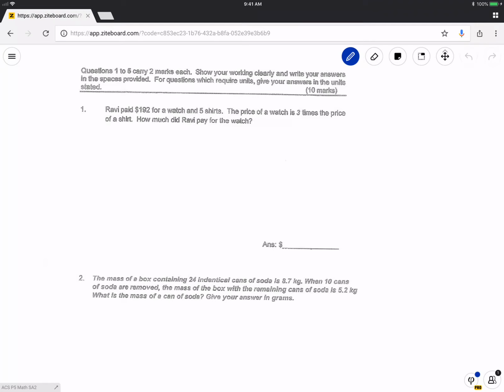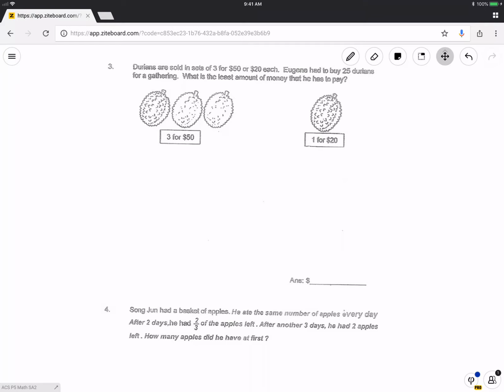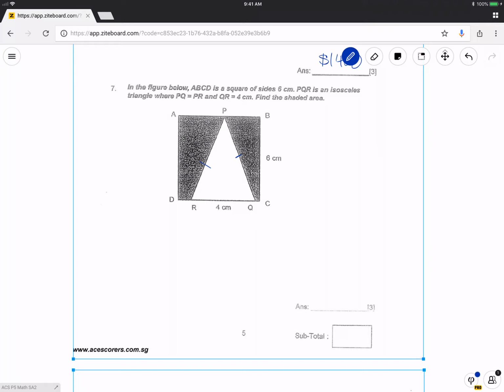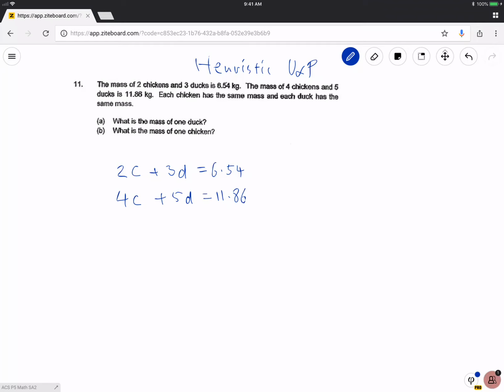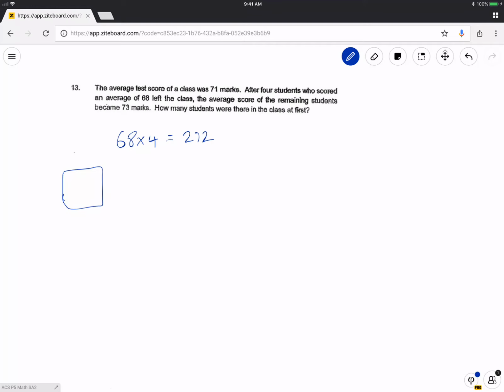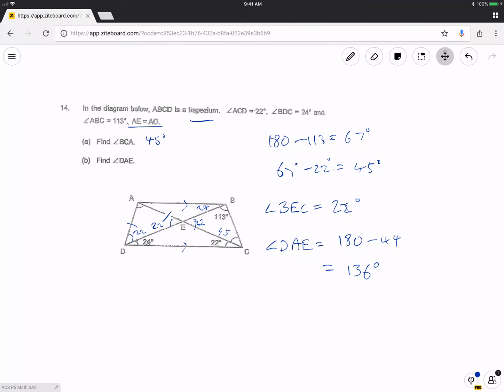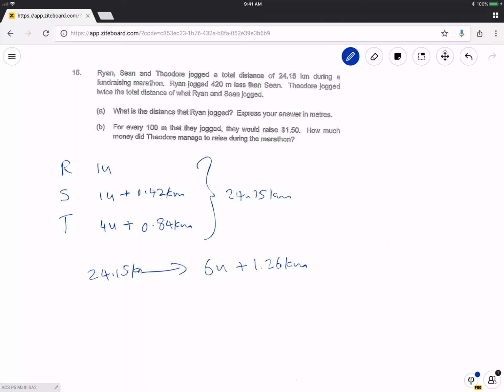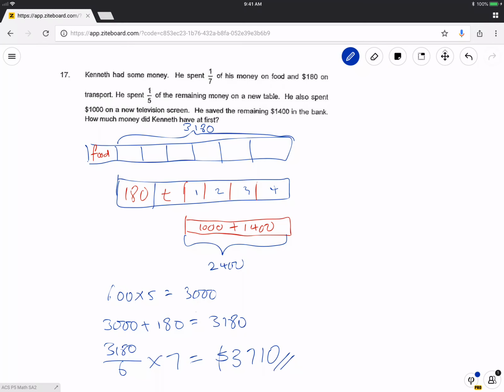We use our knowledge of Heuristics to quickly solve ACS P5 Math SA2 2017 in 30mins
we solve the paper 2 under 30 mins using our knowledge of heuristics

All I did was know my heuristics well and I am able to solve the paper confidently. Anybody can learn to do this for FREE! and download the 2 pages pdf to learn your heuristics with the accompanying video tutorials.

I want to know how else I can help you guys or your kids score for Primary School Math.